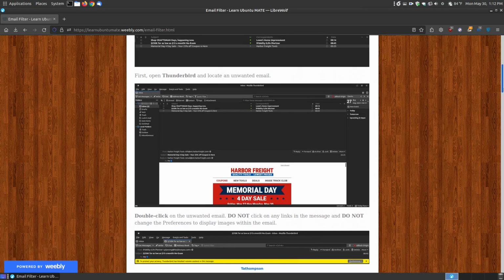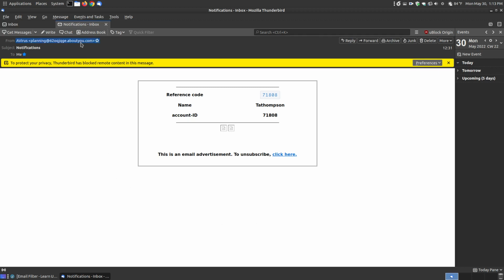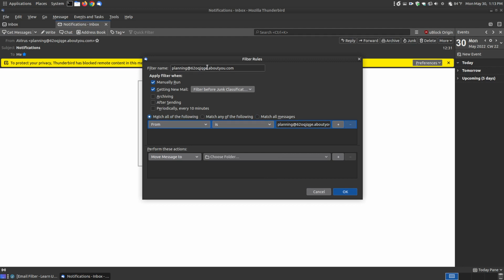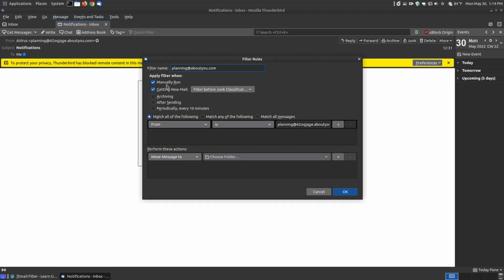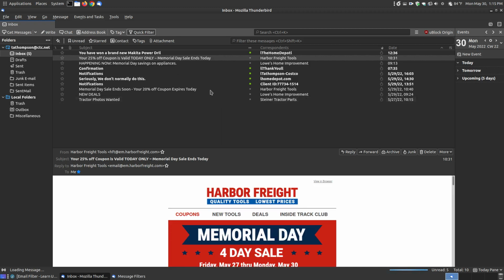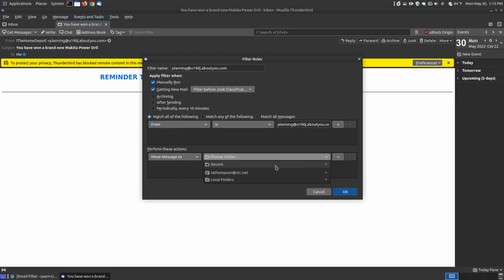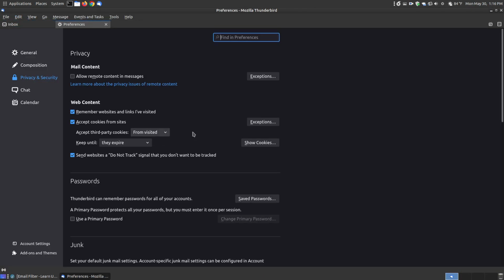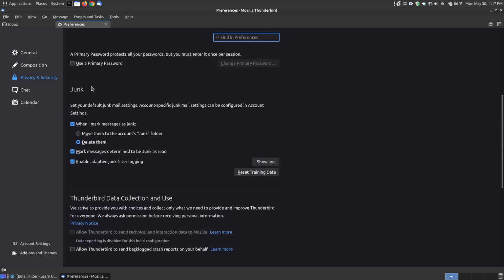How to Create a Mail Filter in Thunderbird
In this video I will demonstrate how to setup an e-mail filter in Thunderbird. I explain how you can create a rule that directs unwanted emails to a specific folder. For example, junk mail that fills up your Inbox can easily be sent to another folder each time you execute Thunderbird.